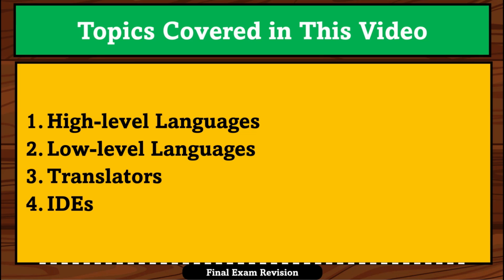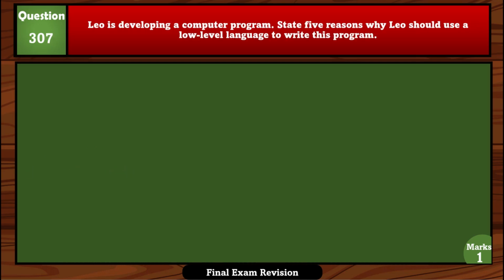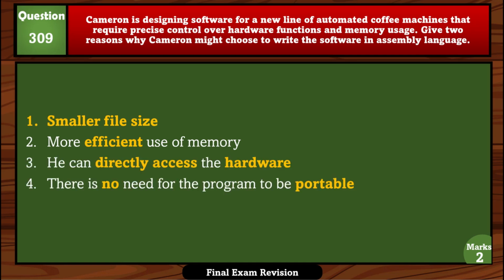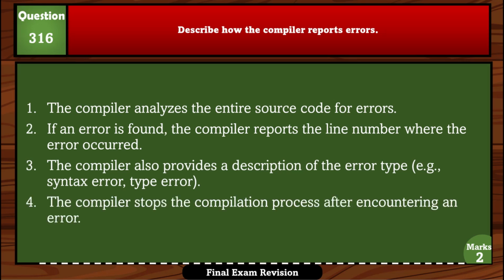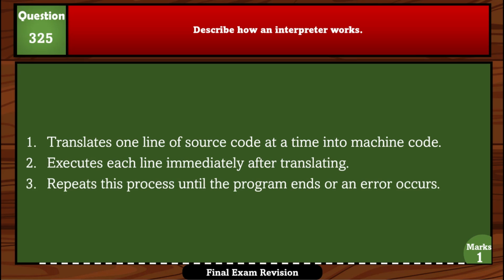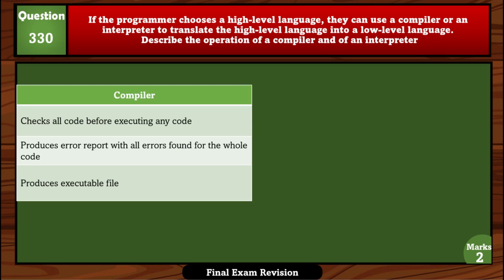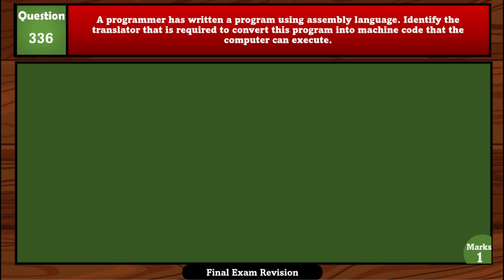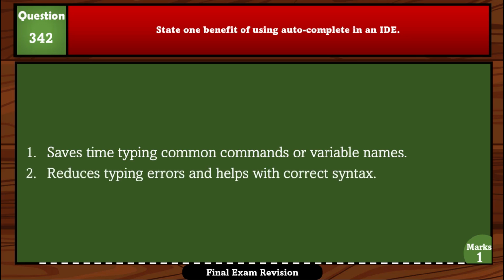IGCSE Computer Science 0478 | High-Level and Low-Level Languages, Translators, and IDE Explained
Welcome to my IGCSE Computer Science 0478 series!
In this video, I’ll cover everything you need to know about high-level and low-level languages, and the role of translators such as compilers, interpreters, and assemblers.
We’ll also explore the features of an IDE (Integrated Development Environment) and go through past paper questions to help reinforce your understanding.

📚 This video is based on Chapter 1 & Chapter 6 of the IGCSE Computer Science syllabus (0478) and is perfect for exam revision.